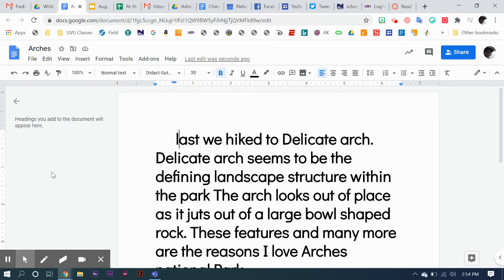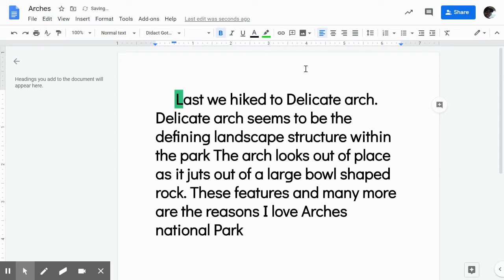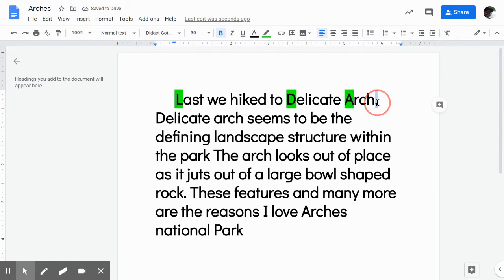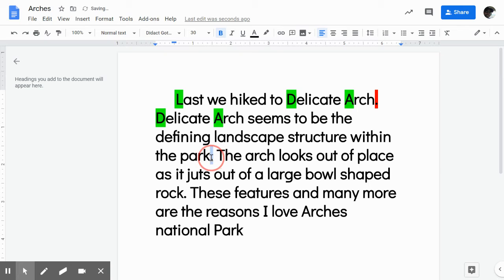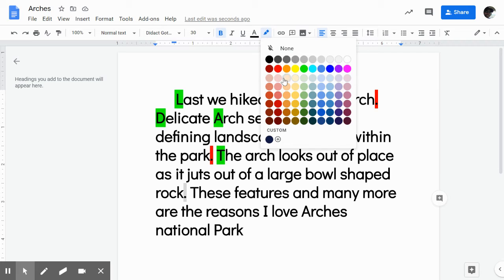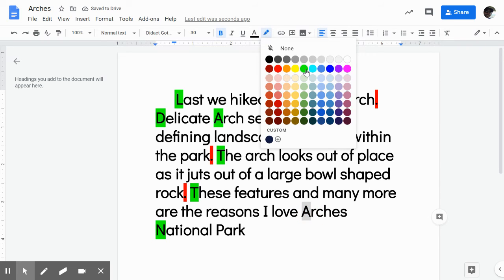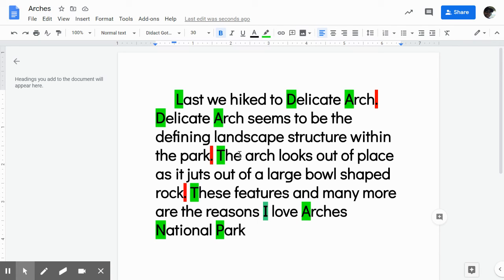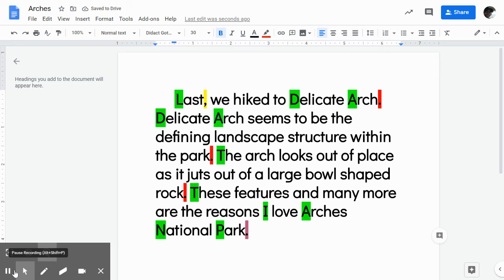Using the Highlight Tool in Google Doc